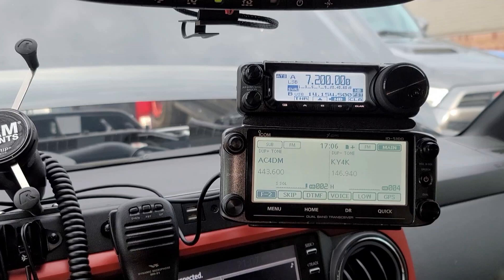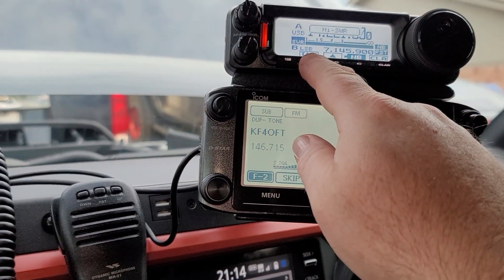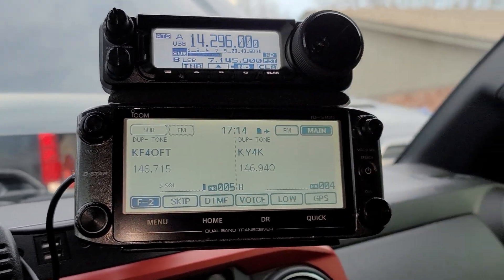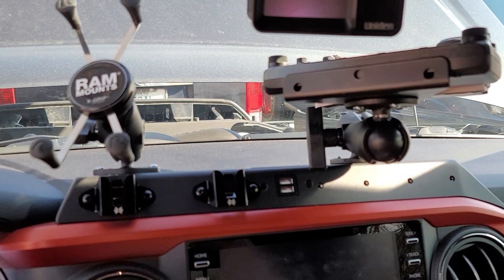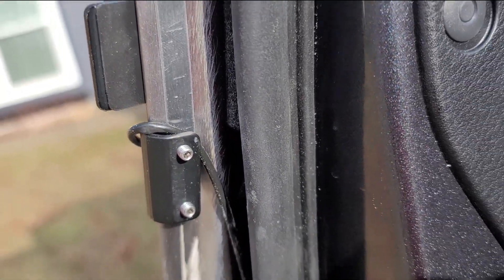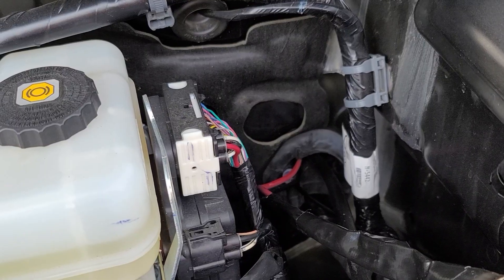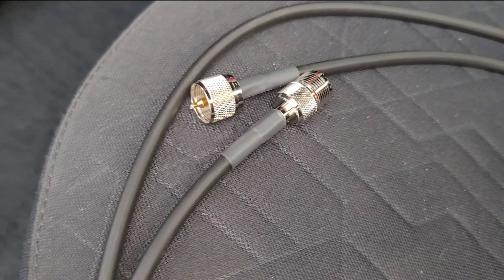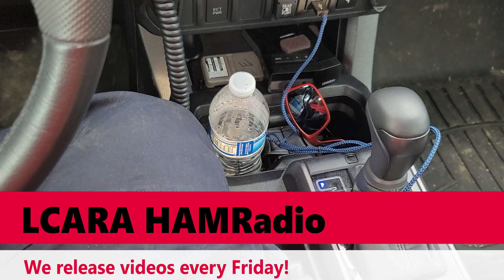LCARA HAM Radio: Tacoma Mobile Radio Install Part 2!!!!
We made good progress on the mobile radio install, check it out!

Echolink - AC4DM-R

Kentucky DStar Net:
Reflector 056B

Repeaters:
2M - 146.880 PL Tone 77Hz
70CM - 443.600 PL Tone 100Hz